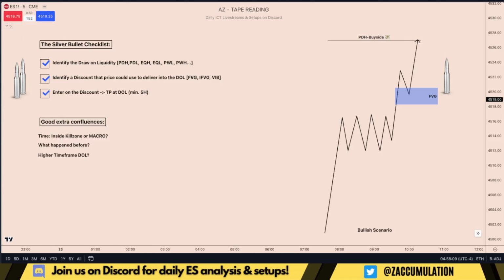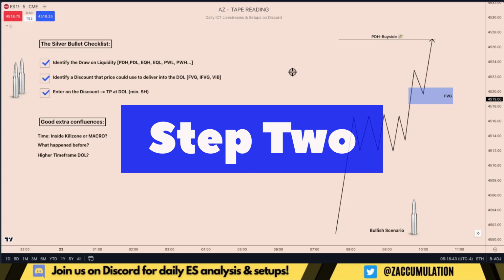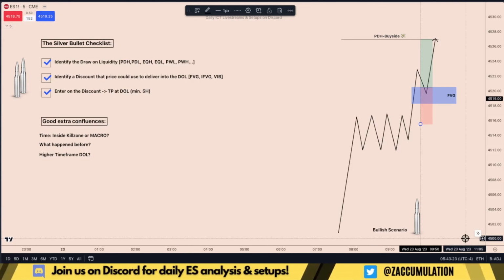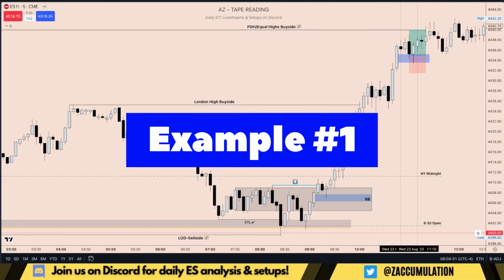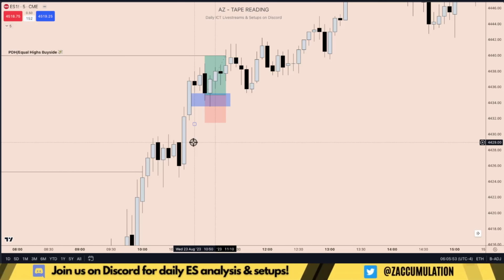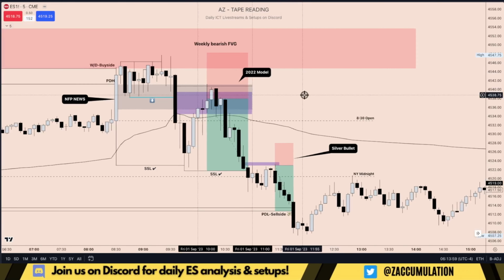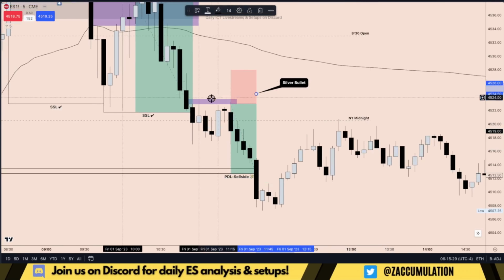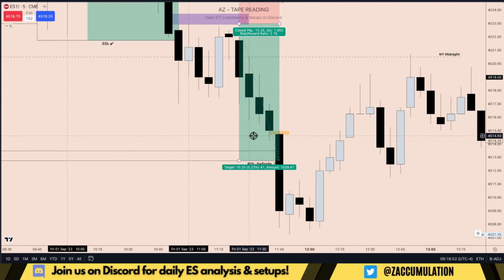ICT FOR BEGINNERS #2 | Silver Bullet Setup simplified!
Second Video of the new ICT FOR BEGINNERS Series covering the popular
Silver Bullet Setup! (This is my take on it)

Timestamps:
00:00 ICT Silver Bullet Setup Basics
02:25 Silver Bullet Confluences
04:25 Silver Bullet Example #1
07:00 Silver Bullet Example #2 [NFP]
10:12 AZ Community Discord